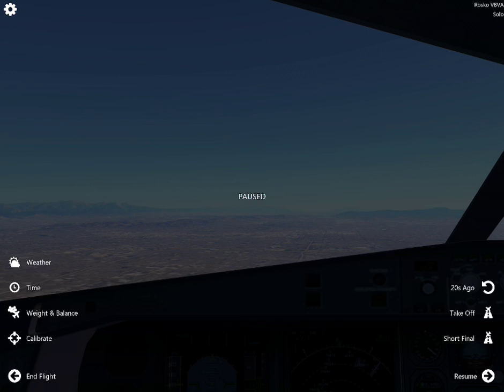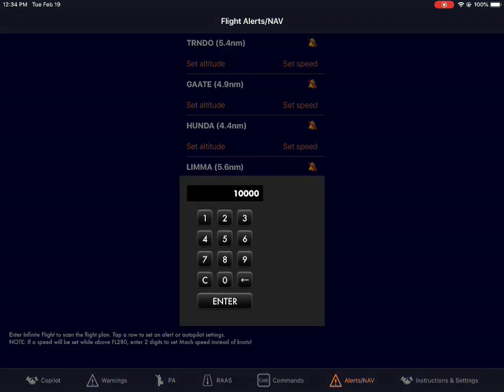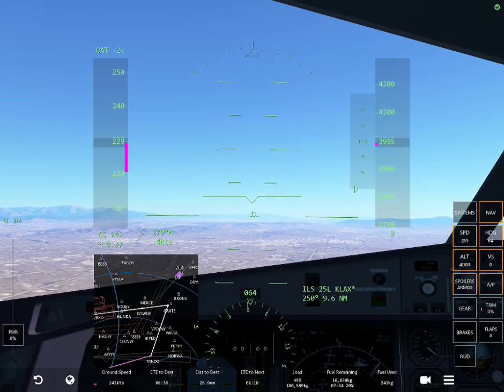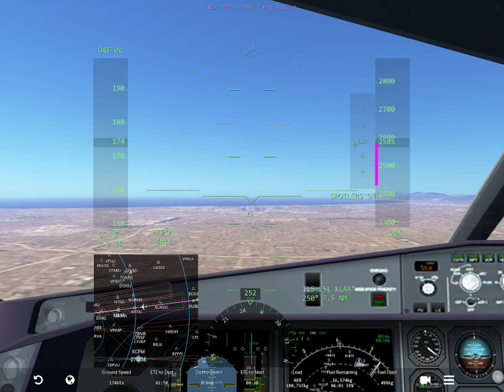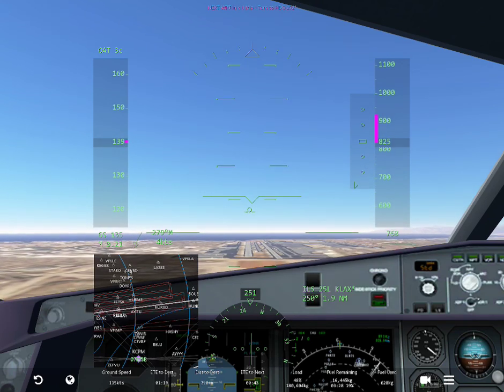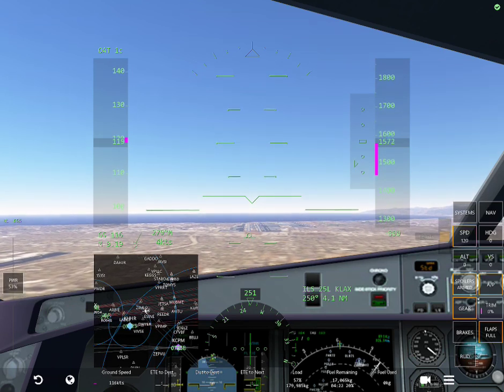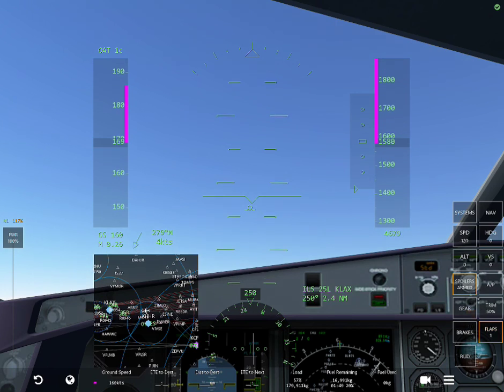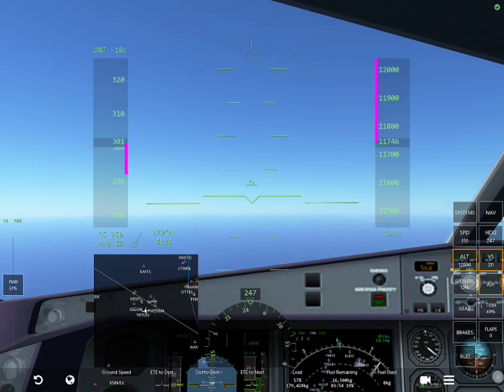A330 Landing Demonstration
Today we’ll discuss and show why we need an A330 rework (or be proven wrong about said rework)
Setup to land 25L at KLAX, entering appropriate speeds in IF-Assistant and showing the difference in Flap 3 vs Flap Full on the A330 in IF

Join us today at
virtualBlue.xyz